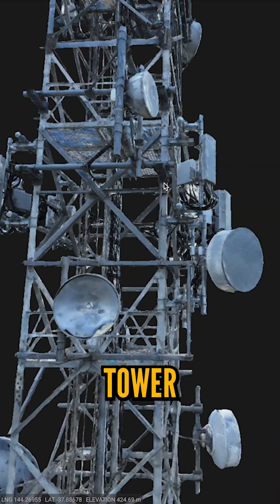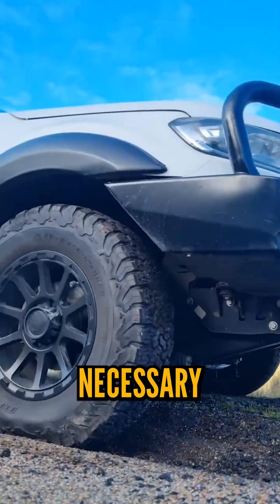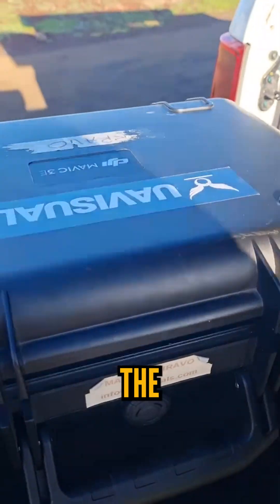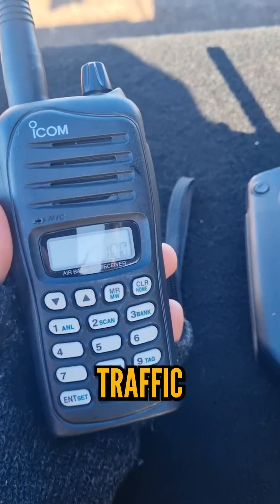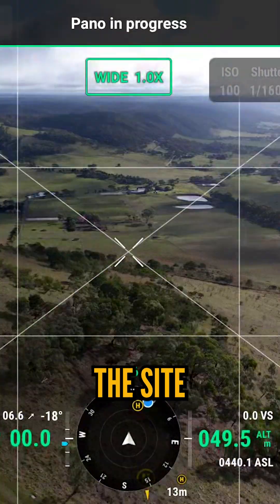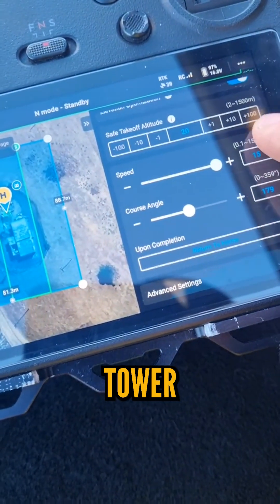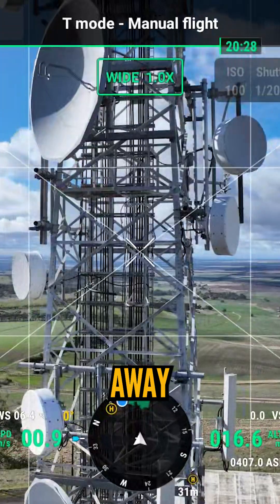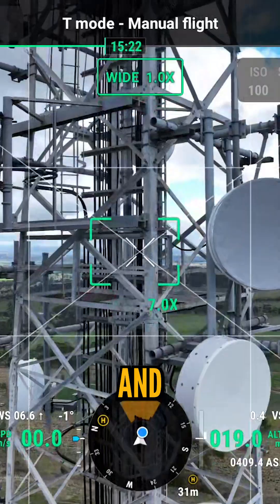How we 3D Model a Telco Tower!